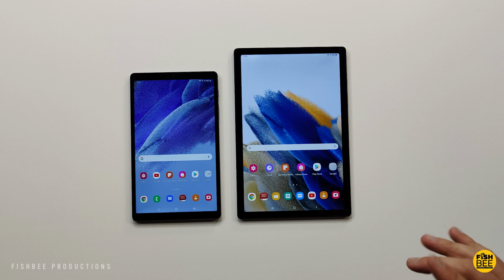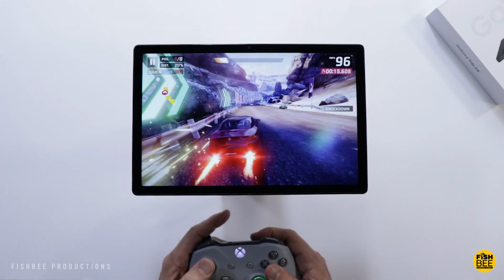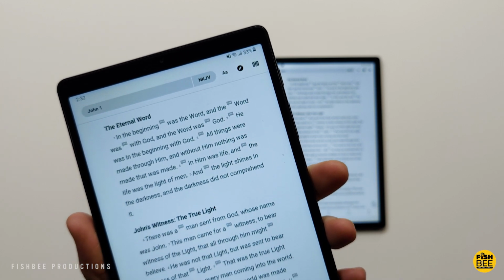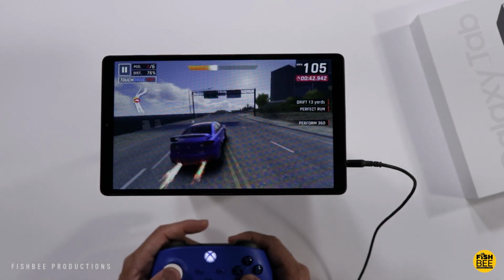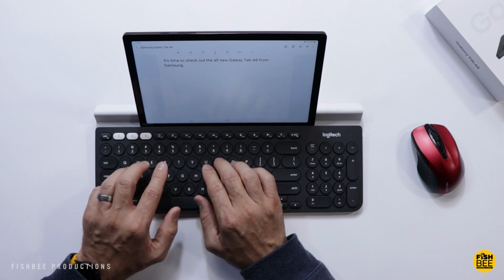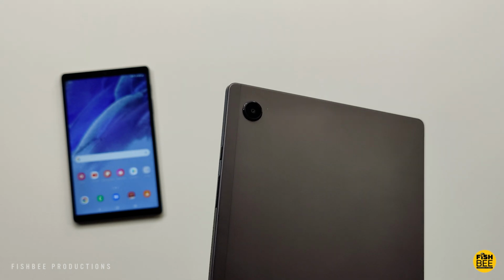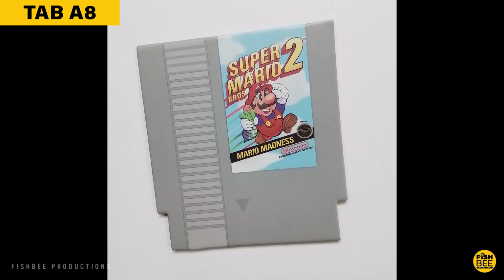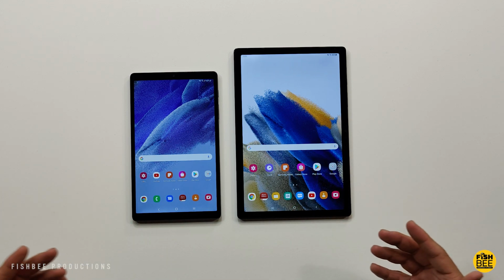Samsung Galaxy Tab A7 Lite vs. Galaxy Tab A8 (2022) - Which Should You Buy?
Galaxy Tab A7 Lite on Amazon

Galaxy Tab A8 on Amazon